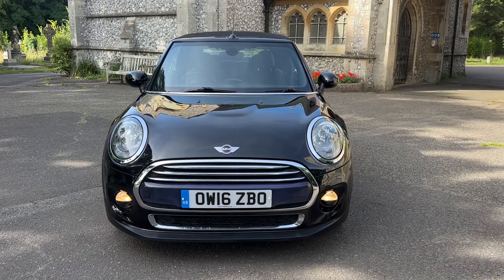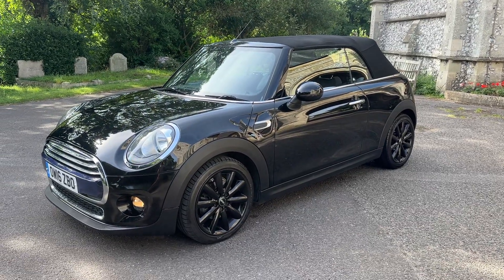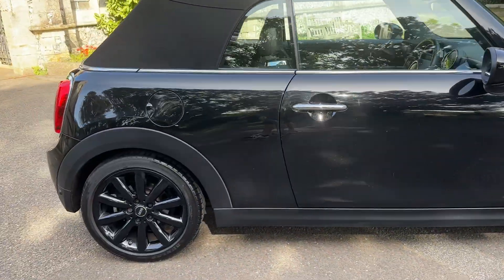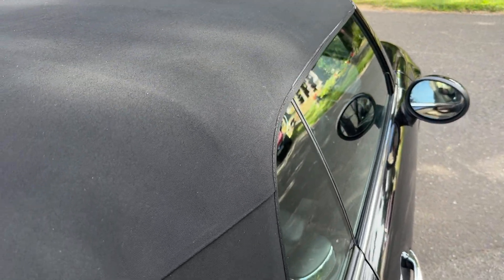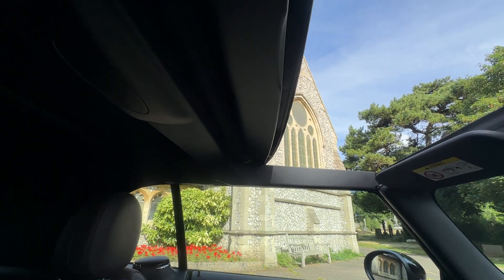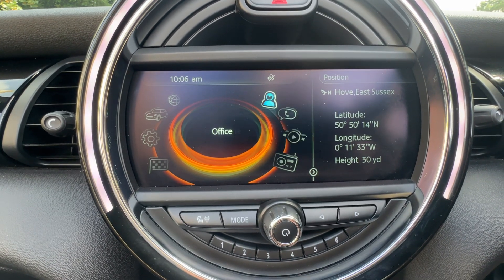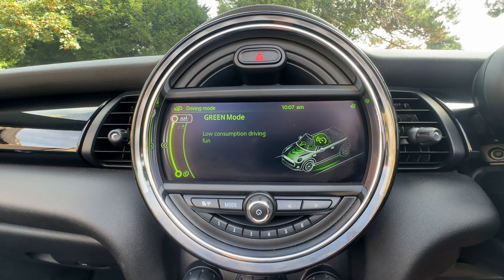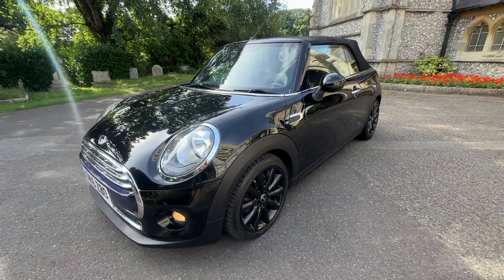Mini Convertible 1.5 Cooper Auto Euro 6